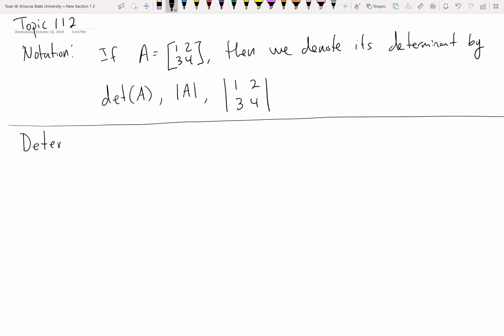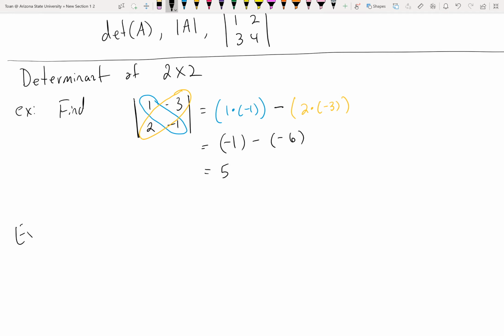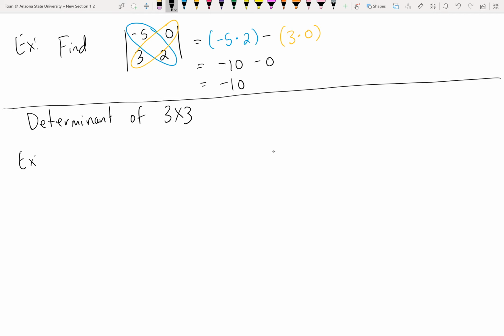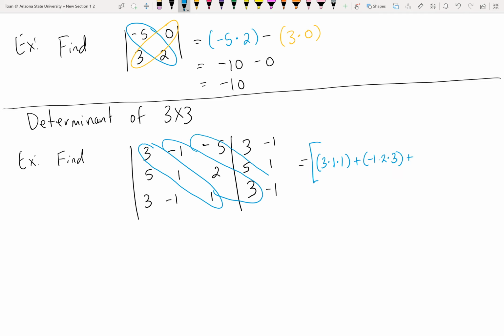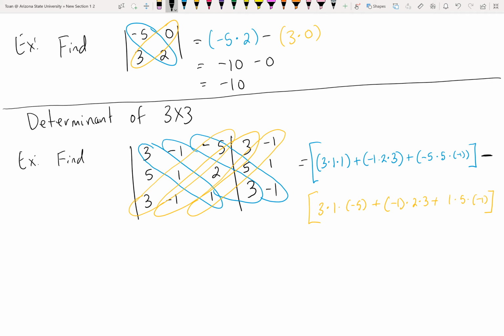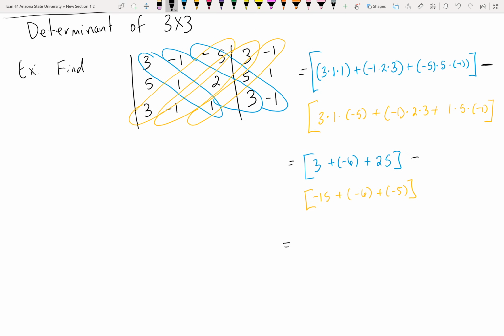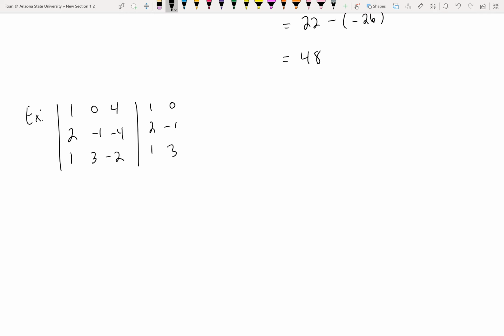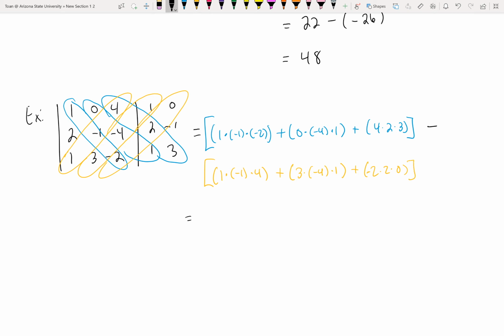Alg2 Topic 112